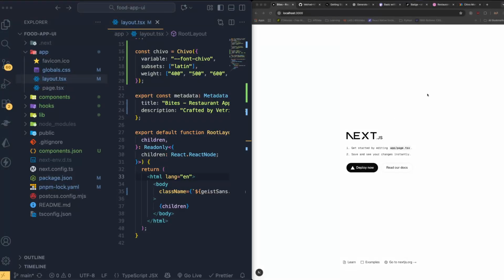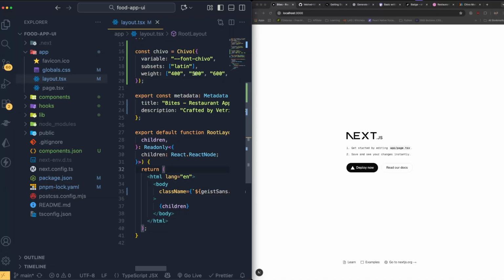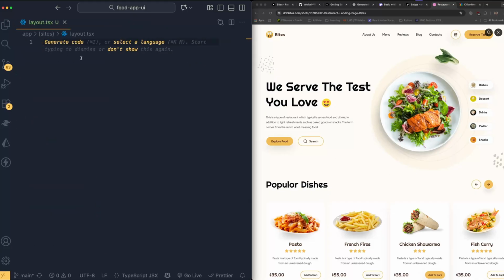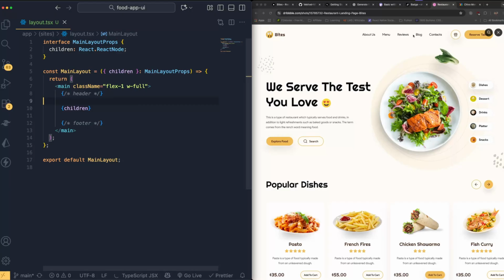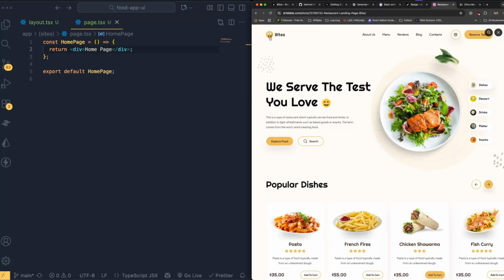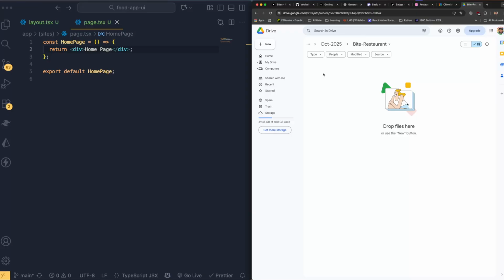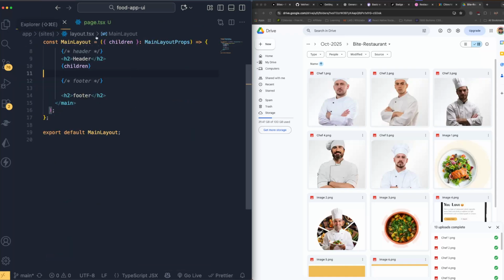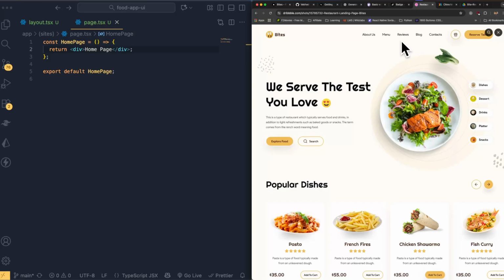🧱 🍽️ Foodie App with Next.js & TypeScript Part 4 – Layout Structuring 🧩📐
Welcome to Part 4 of the Foodie App with Next.js & TypeScript series!
In this session, we’ll design and implement a reusable layout structure for our Foodie App. You’ll learn how to create consistent page layouts that include navigation bars, footers, and responsive containers—essential for scalable and user-friendly web applications.

✅ What You’ll Learn in This Video:
✔️ Creating a Layout component for consistent UI structure
✔️ Integrating navigation and footer sections
✔️ Using Next.js app directory for shared layouts
✔️ Applying responsive design principles with Tailwind CSS
✔️ Managing dynamic children components with TypeScript

💡 Why This Step Matters:
🔹 Establishes a unified design across all pages
🔹 Enhances maintainability through reusable components
🔹 Simplifies updates to global elements like headers and footers
🔹 Ensures mobile-first and accessible layout structure

🔔 Next Up:
In Part 5, we’ll build the Navigation Bar, focusing on a responsive menu, logo placement, and interactive links using Tailwind CSS and React state.